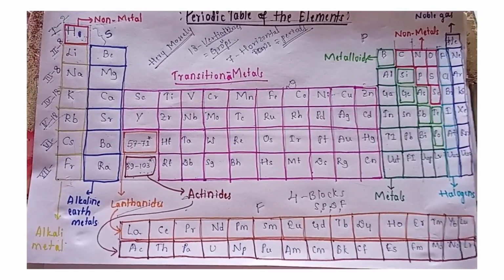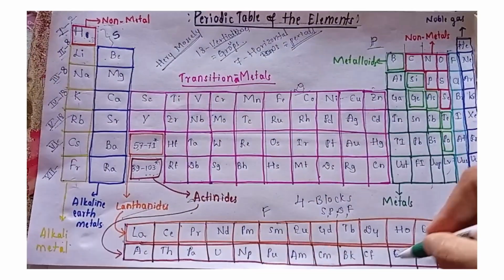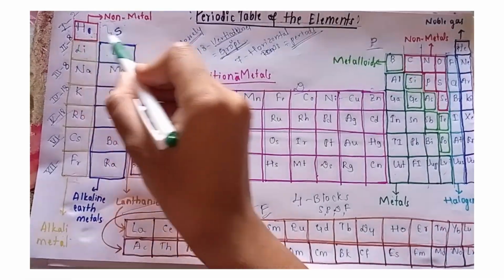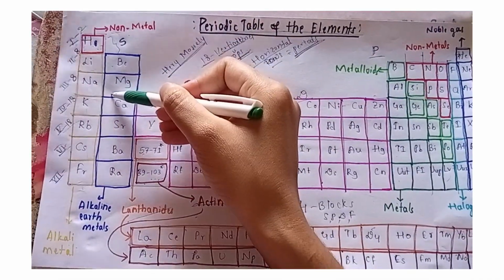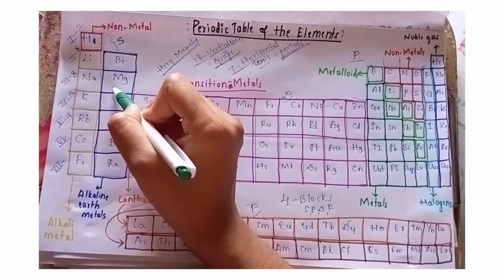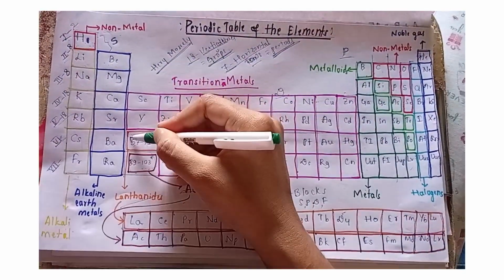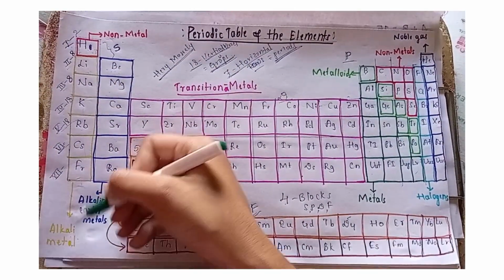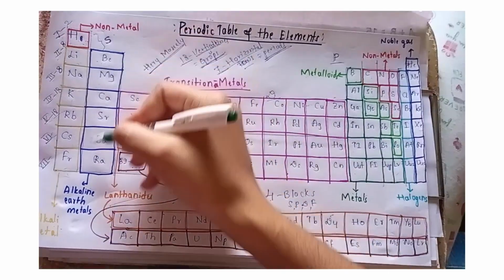Introduction to modern periodic table.